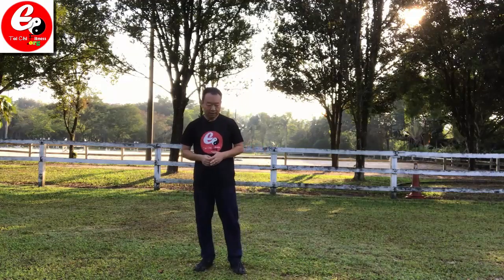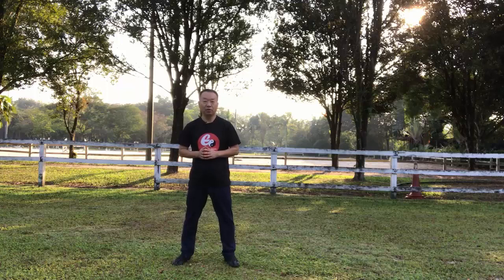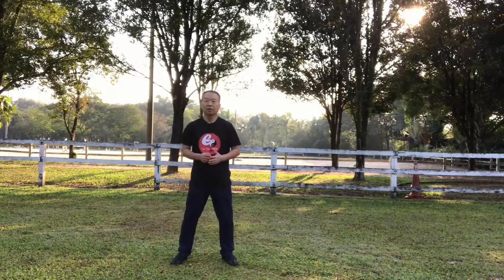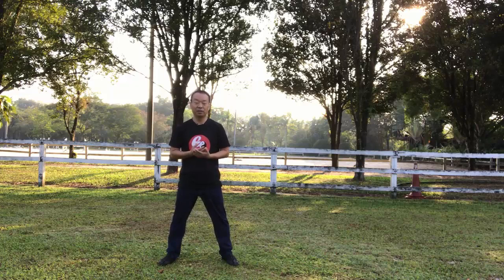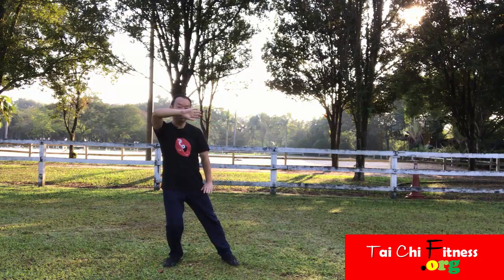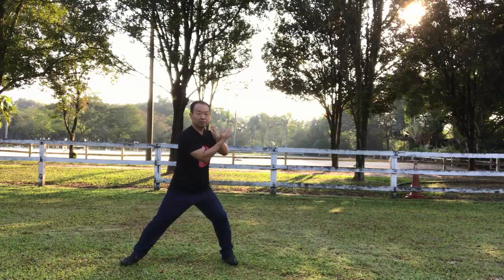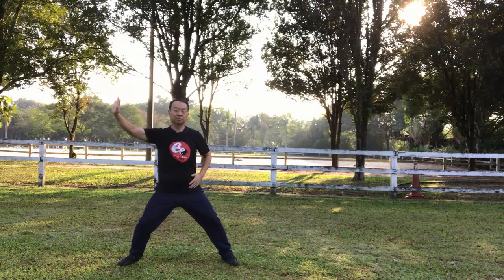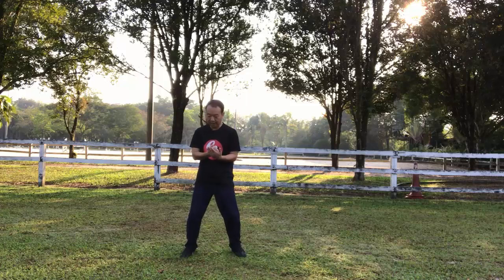LJ1 03 懒扎衣 I lǎn zhā yī I Grand Warding off Posture I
"7 Amazing Reasons to Start Doing Tai Chi Today!"  from Harvard Medical School : Better Balance; Pain Relief; A Sharper Mind; Better Heart Health; Improved Mood; Less Stress; Where is the 7th? Just 6 here!